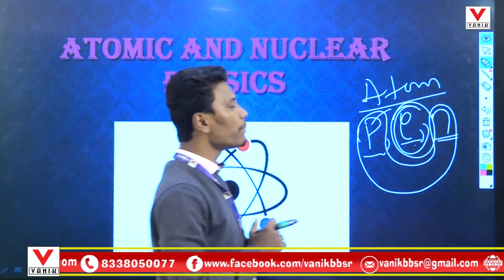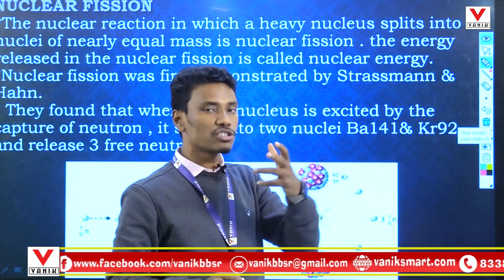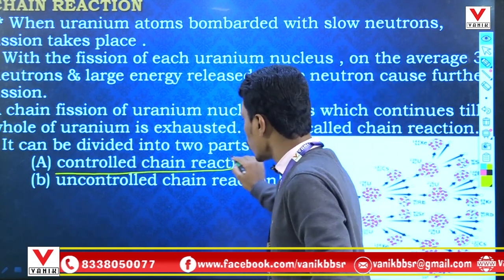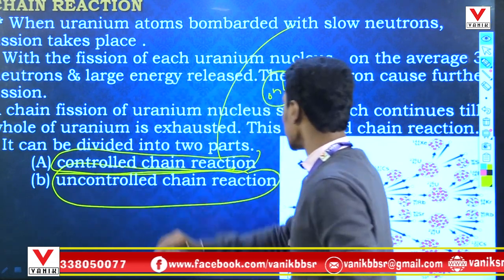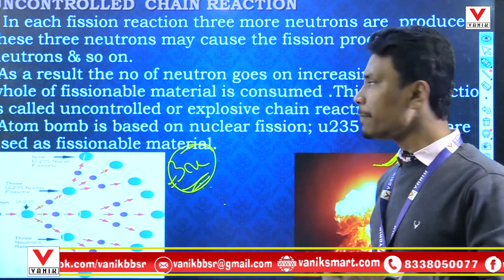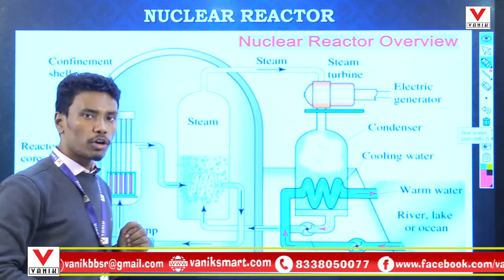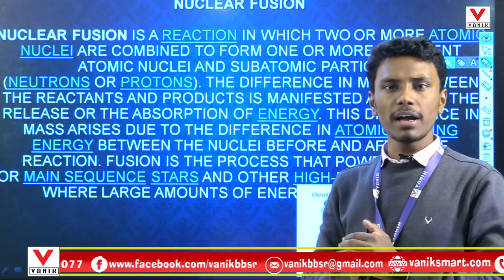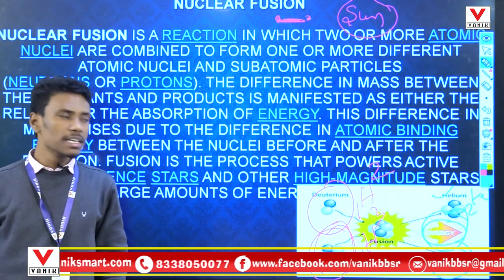General Studies | Atomic & Nuclear Physics | All Concepts, Tricks of Atomic & Nuclear | vanik GS